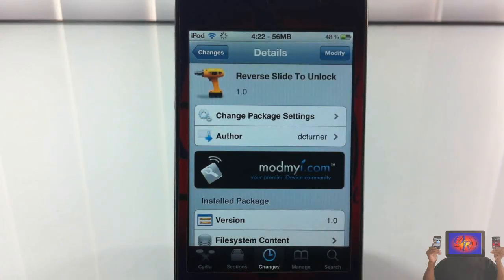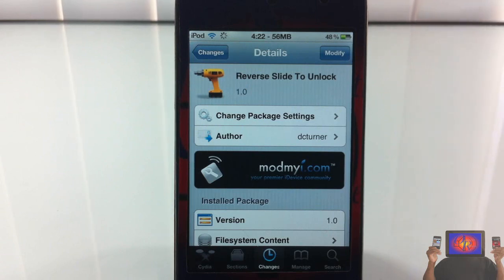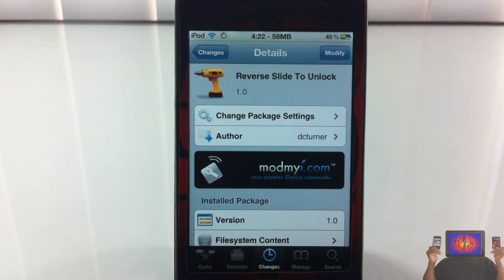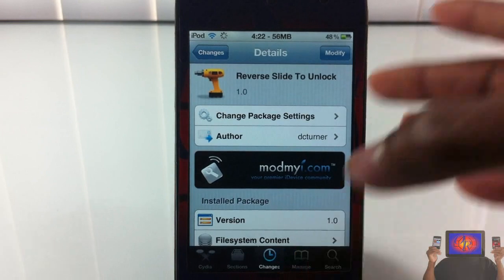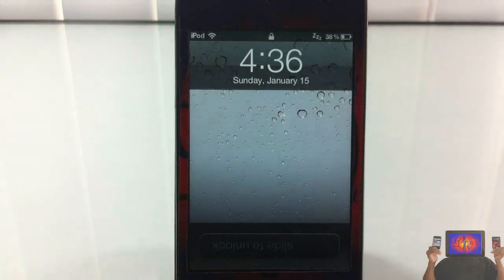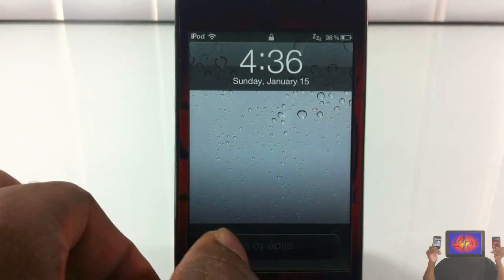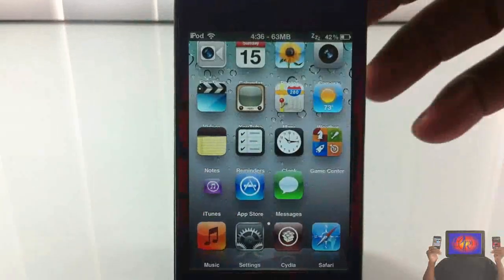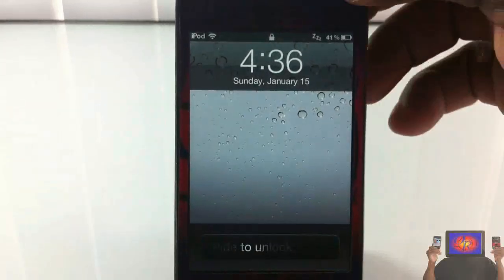Reverse Slide To Unlock (Cydia Tweak) - Slide Opposite Direction To Unlock iDevice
This is a video demo of 'Reverse Slide To Unlock'

Name: Reverse Slide To Unlock
Developer: Mr Russian
Price: FREE

Reverse Slide To Unlock Cydia Tweak Slide Opposite Direction To Unlock iDevice ios4 ios 4 ios 5 ios5 How to How-to Apple best top iphone 4s iphone4s ipad2 3gs jailbreaking jailbroken 3g 2g 1g 2nd generation 1st 3rd 4th opinionativereviewer opinionative reviewer oreviewer review smart phones cellphones